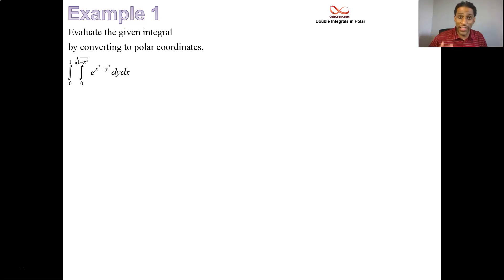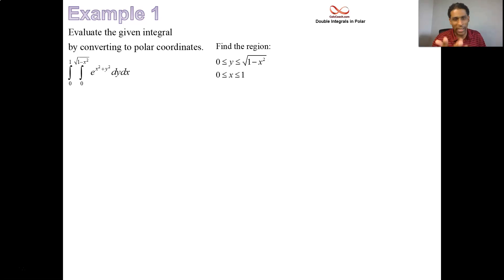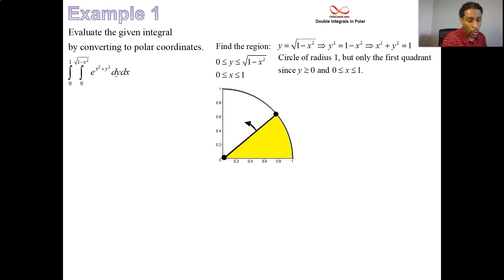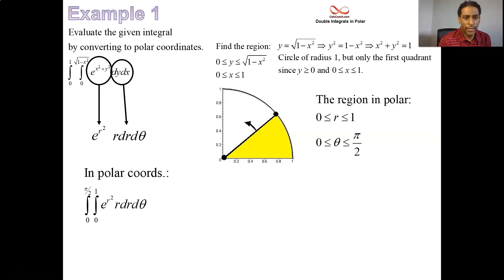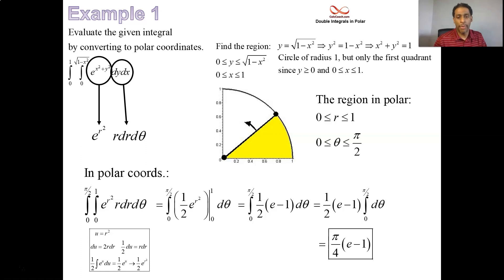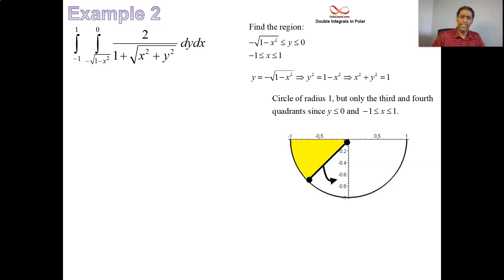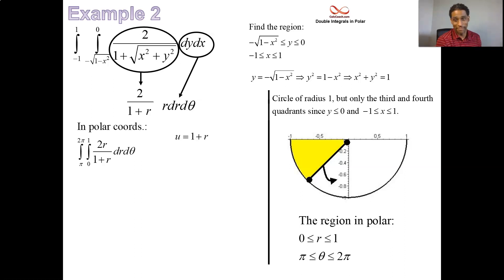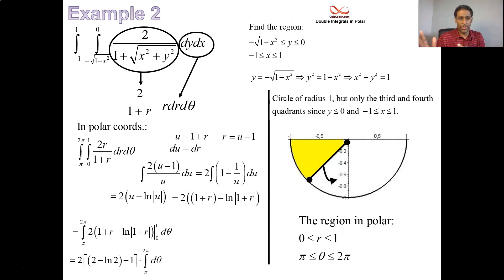Double Integrals in Polar - Examples 1 and 2